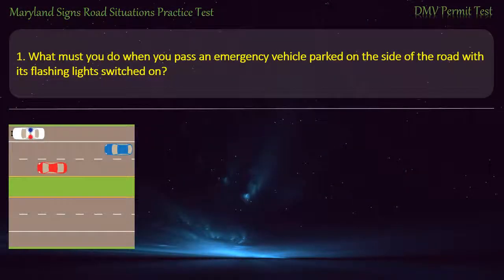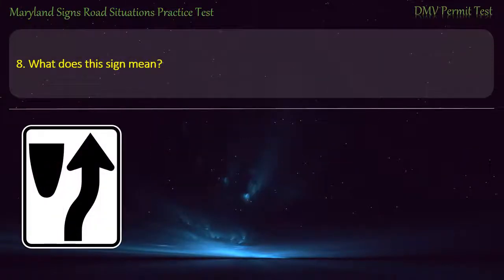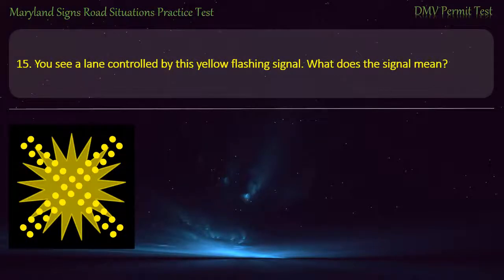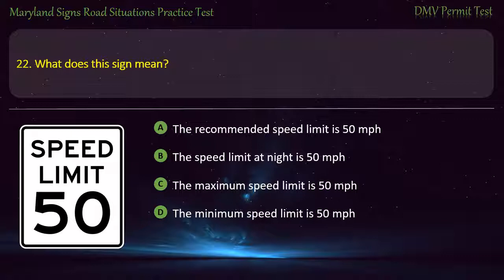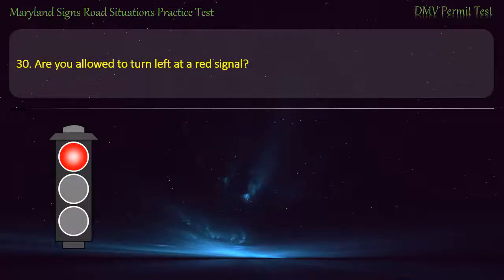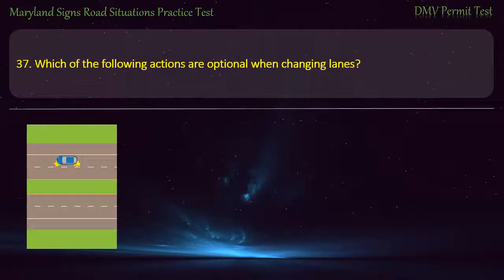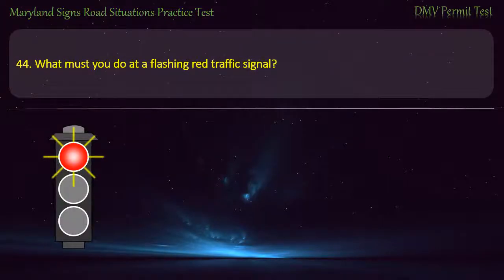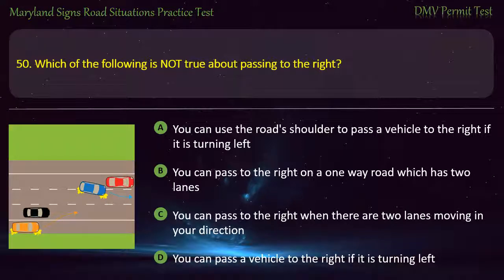Maryland Signs Road Situations Practice Test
Hope that our practice tests will help you well prepare for the written test. Keep practicing with us, you'll get your license soon ;-)